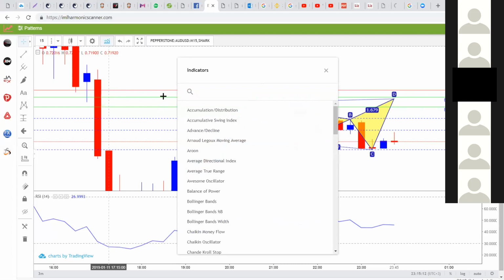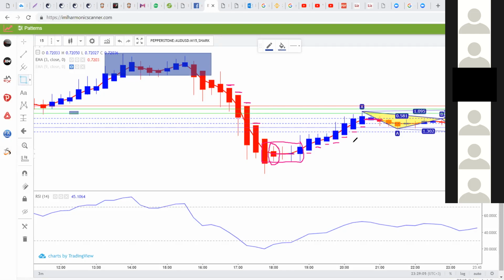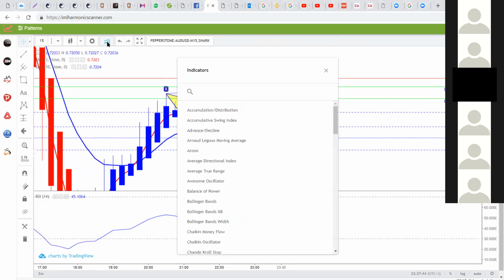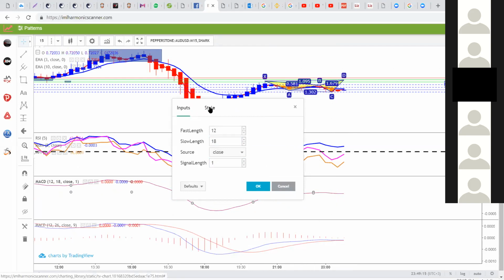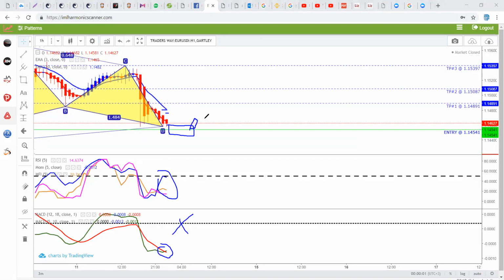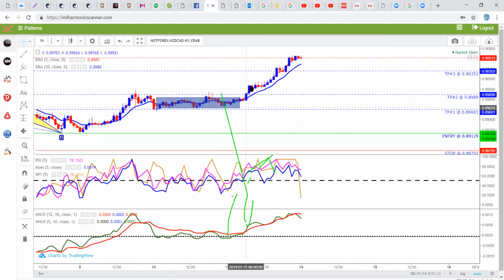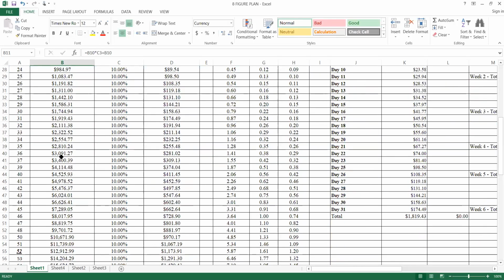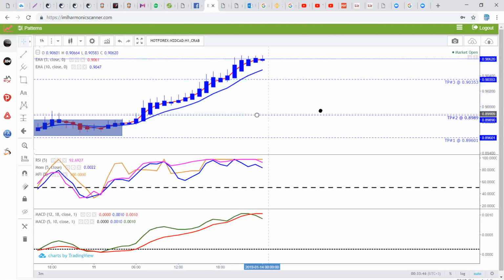TZ STRATEGY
TZ strategy is an IML Harmonic scanner strategy that has a very higg accuracy.